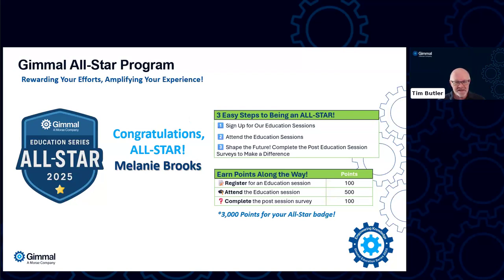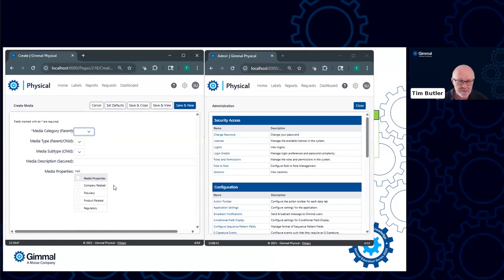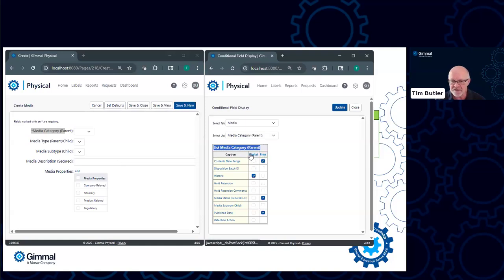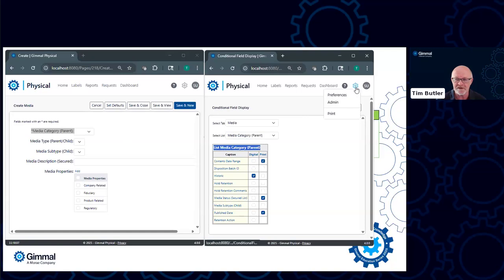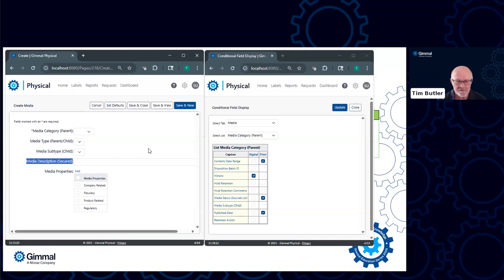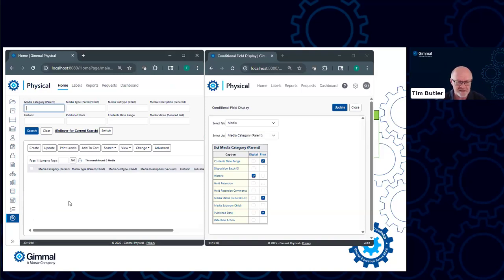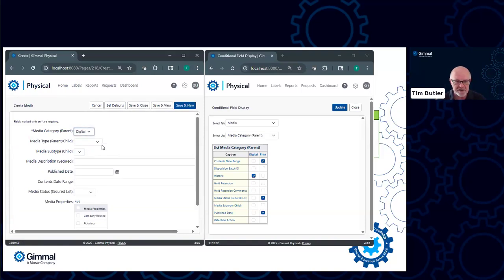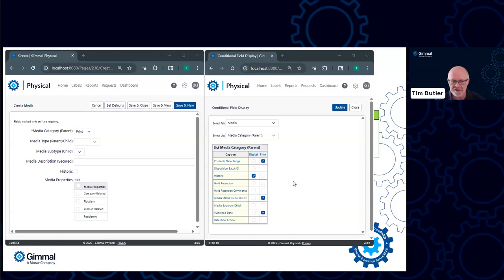Gimmal Physical Education Series I Conditional Field Display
Welcome to the Gimmal Customer Education Series for Gimmal Physical! In this 30-minute session, we’ll show you how to leverage your Gimmal solution to streamline and optimize physical records management. Sessions will be recorded and made available to registrants.

Thursday, June 19, 2025 I Conditional Field Display

Learn how to consolidate and unify the tracking of various item types for better organization and efficiency.